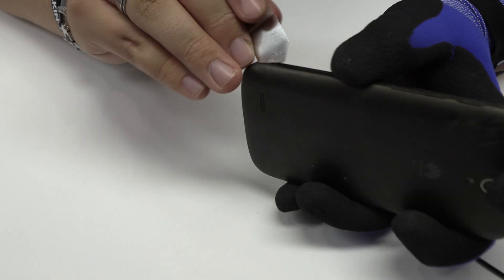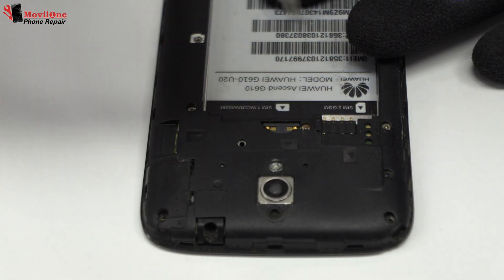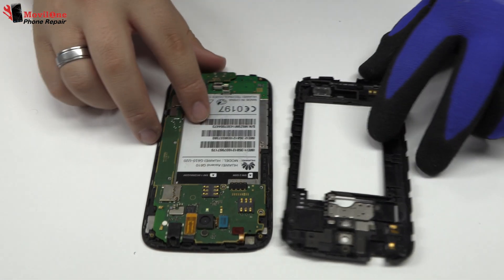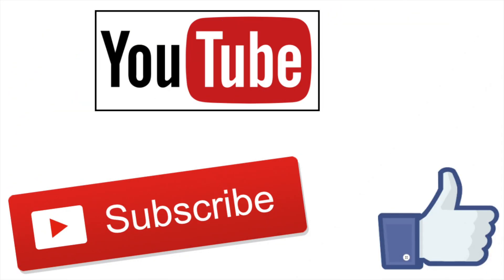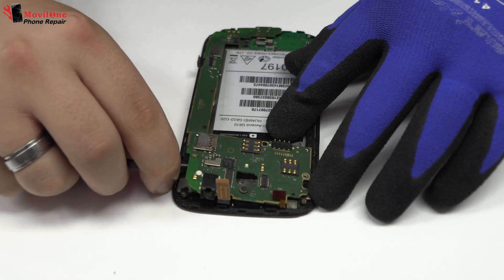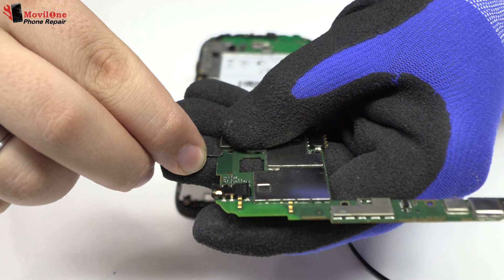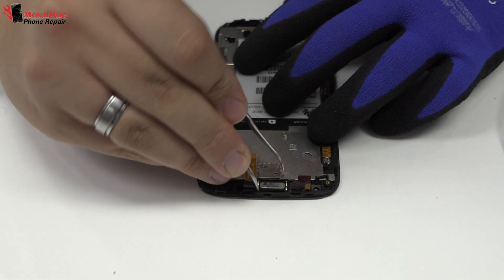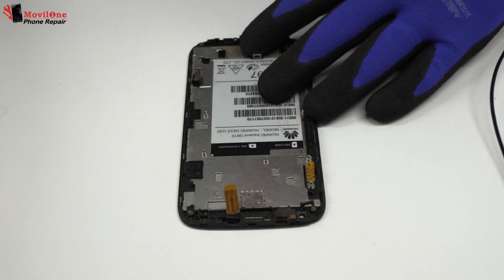Huawei Ascend G610 Teardown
Huawei Ascend G610 full disassembly.

If you ask how to disassembly this device, Huawei Ascend G610  this video is what you are looking for because our technicians have had the opportunity to work this model in the workshops of MovilOne so, today we ll show the complete disarm of Huawei Ascend G610 , so if you want and if you have the necessary tools you can repair any fault by yourself. Be carefull and follow the steps that we are present below.